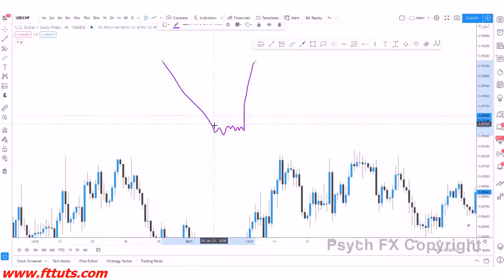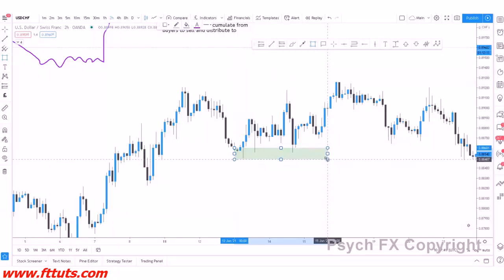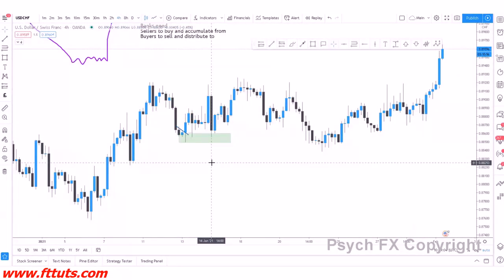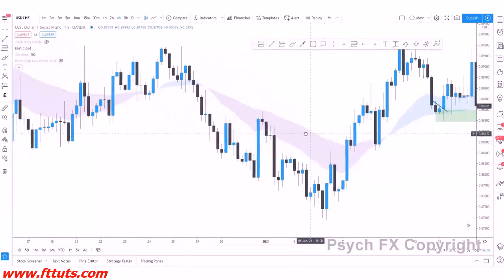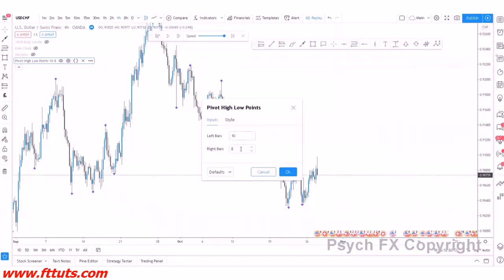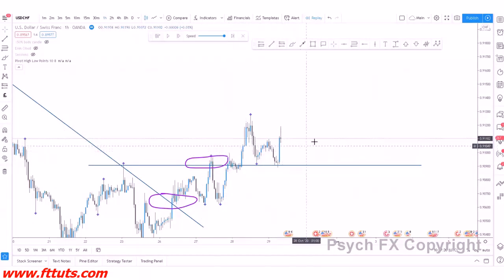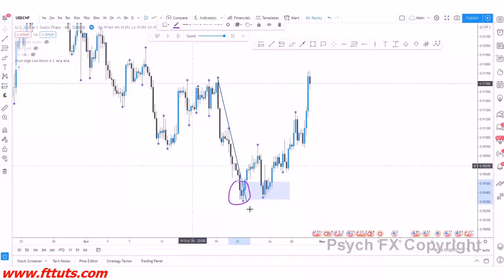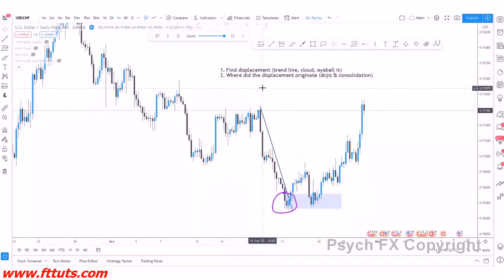7 More Examples Of Zones